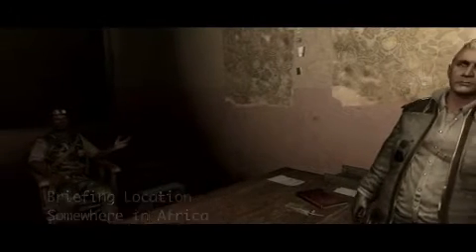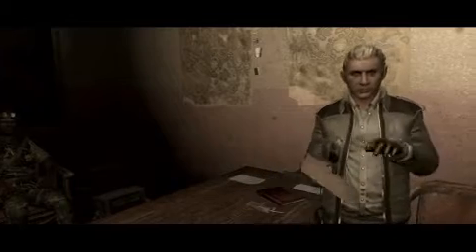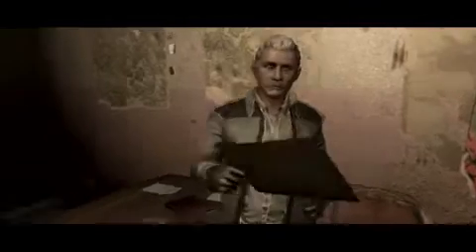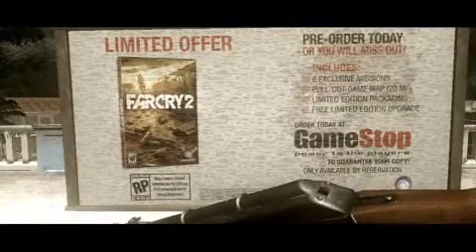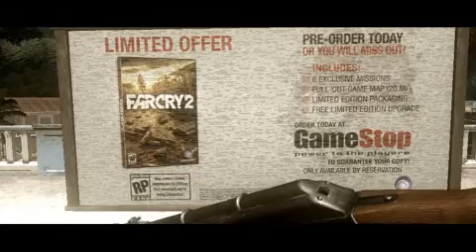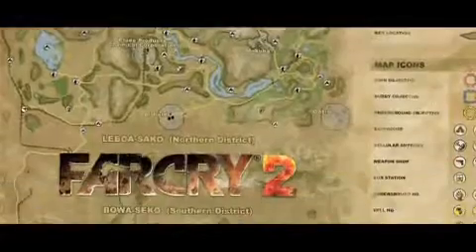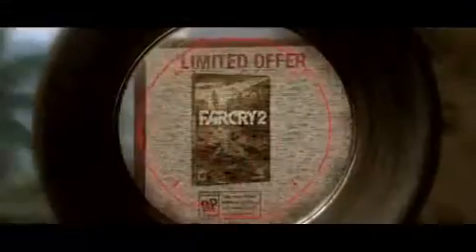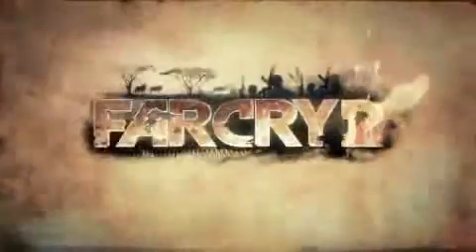Far Cry 2 Pre-order movie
Opowiedzenie o przedpremierowym wydaniu Far Cry'a 2 ,którego możecie zamówić na stronie Game Stop (teraz już chyba tego tam nie ma).